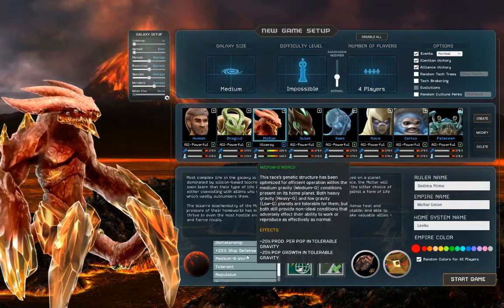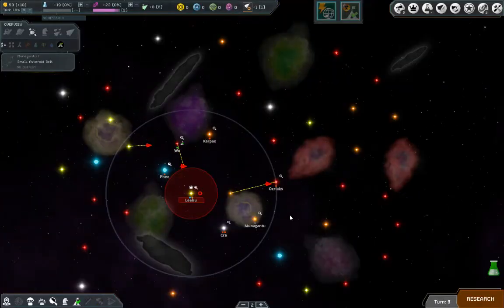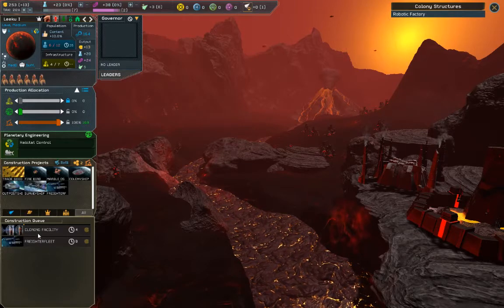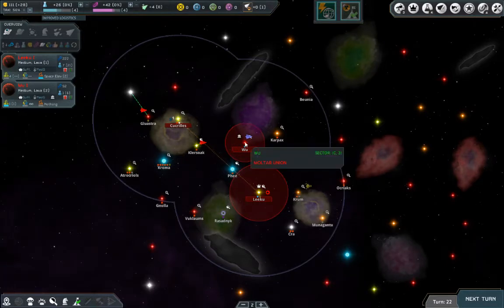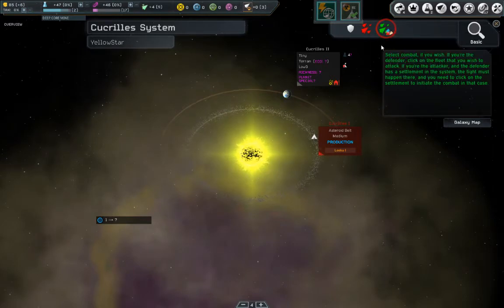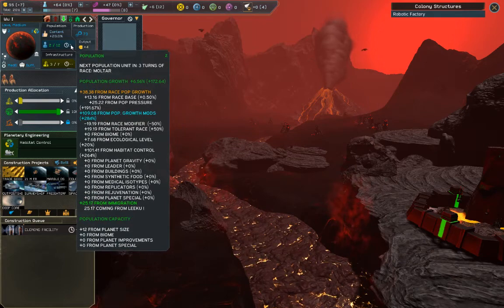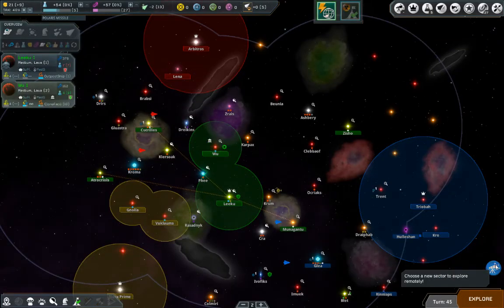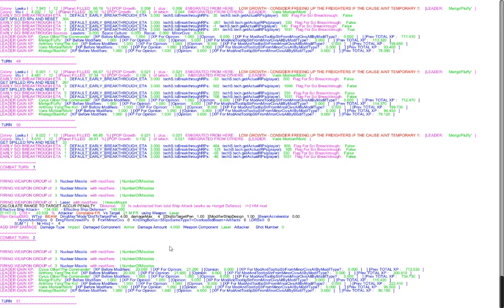Interstellar Space Genesis Lets Play S04 Moltar Impossible Difficulty Ep01/04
My best one yet , quite the roller coaster starting between 3 AI with the repulsive Moltars :) ..  Tied my best to bribe / appease the AI players, still ended with a LOT of combat but only for short periods 1 vs 2 ..

Also in this lets play I took a look at Early Breakthrough Mechanic  (had above 60% chance for it during  the end game .. The problem is the odds for it to trigger (easy as they are to calculate via simple summation)  are irrelevant seeing as the dice roll only happens once in a blue moon when all the planets on the map seemingly manage to align (only slight exaggeration) .. Took me until around turn 140 to get my FIRST early breakthrough !   A species trait ("creative") that has great odds on doing nothing for 140 turns of the game is worth about just as much .

Also struggled with only 3! ship leaders for most of the game .. (XP generated for ship leaders is not divided by number of ship leaders, so the more you have - the more hero XP [attributes & secondary skills] you generate at the cost of extra upkeep..   )